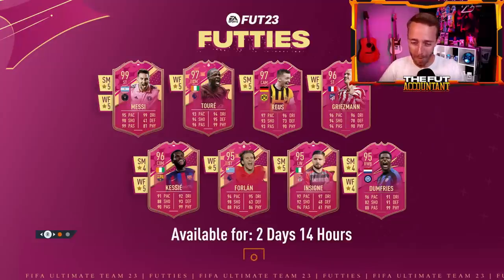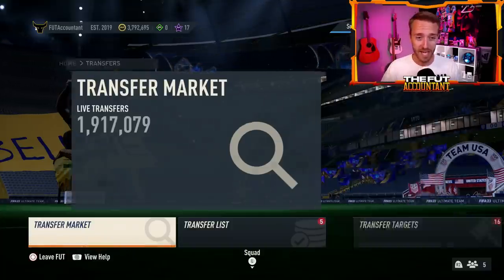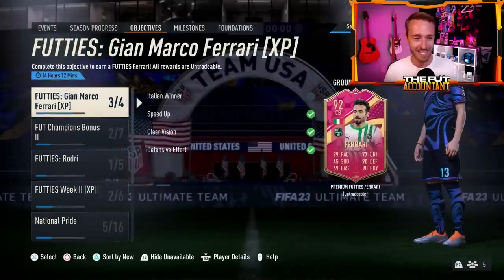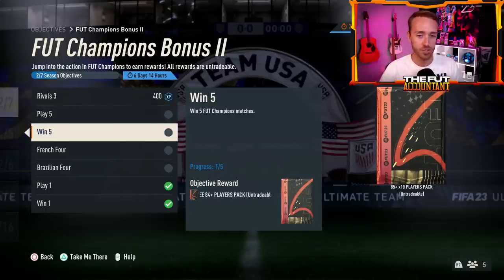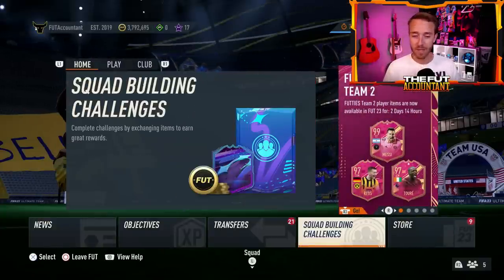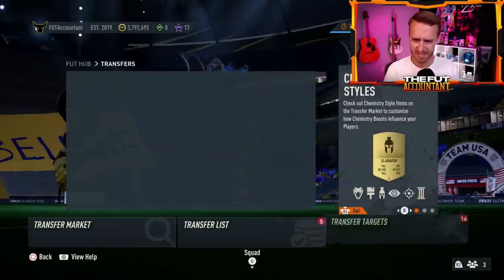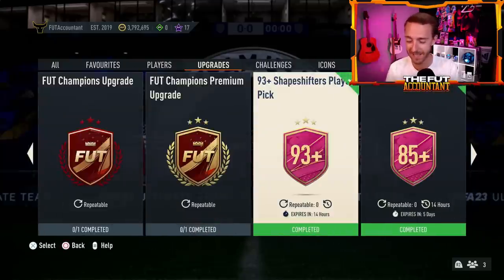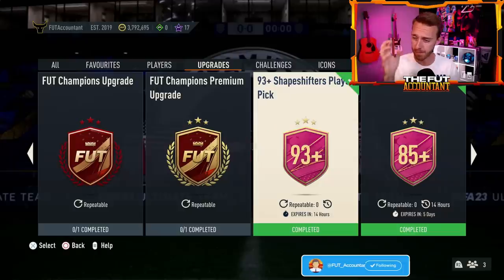This SBC is Crashing Prices!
FUTTIES content getting SLIGHTLY better, let's keep chasing Messi.